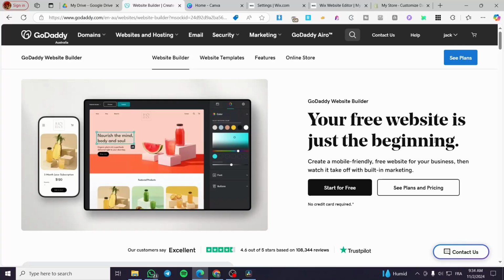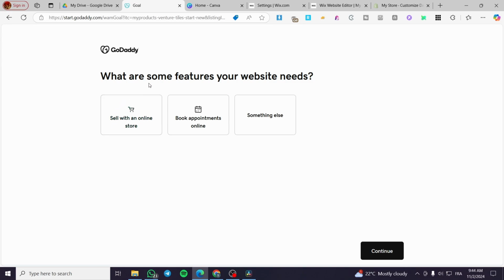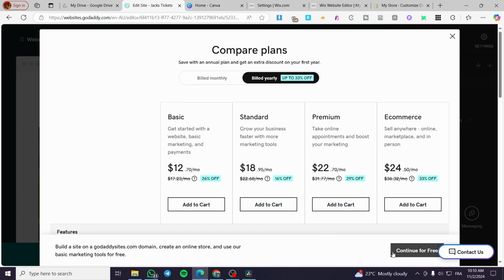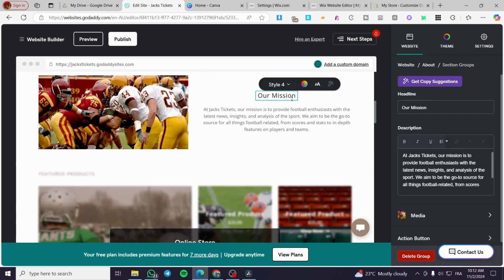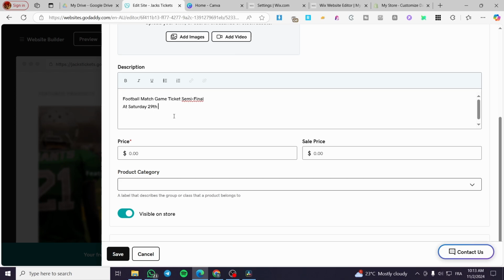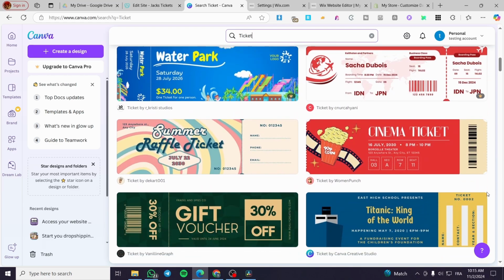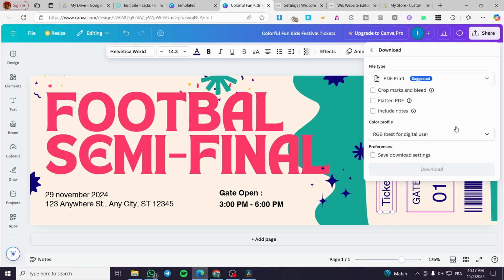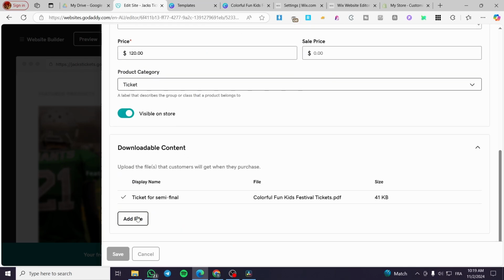How To Sell Tickets On GoDaddy Website | Full Tutorial 2025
If you are looking for a video about How To Sell Tickets On GoDaddy Website, here it is!